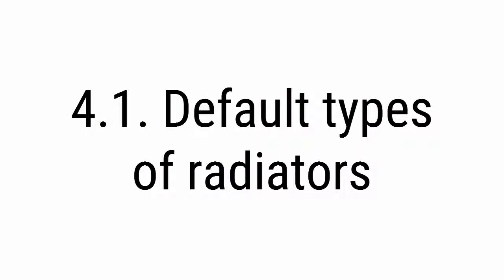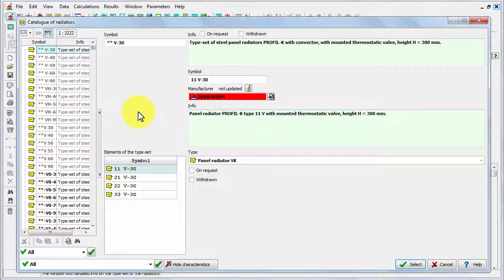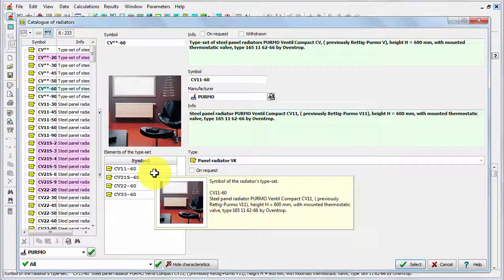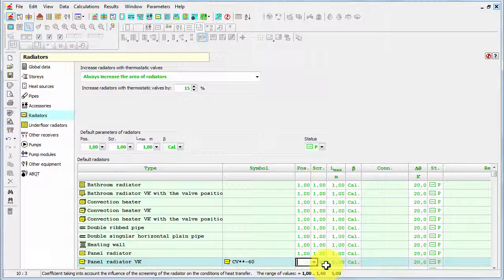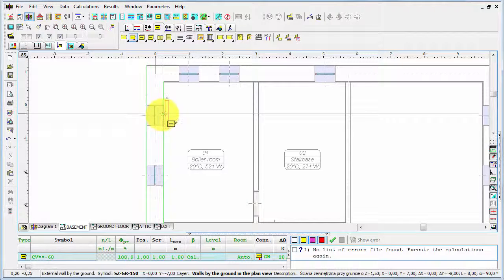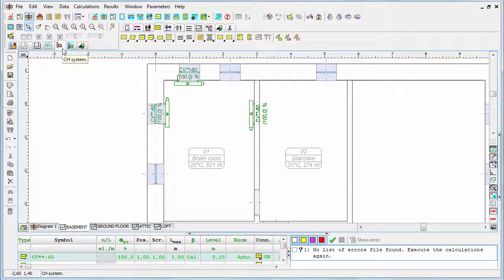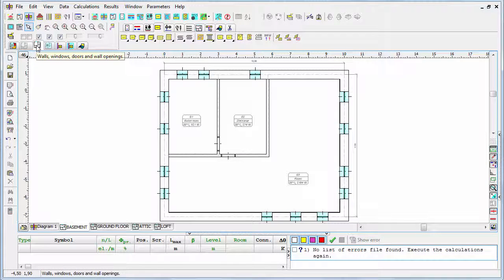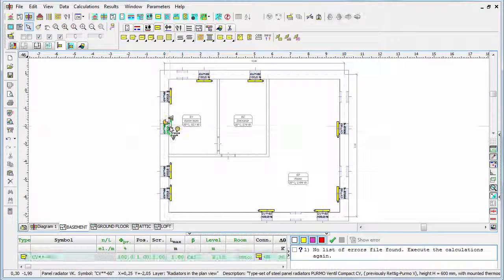Audytor C.H. - Inserting radiators- (4/12) - User manual - Designing on plan views